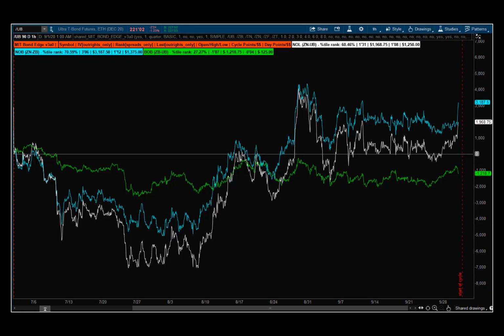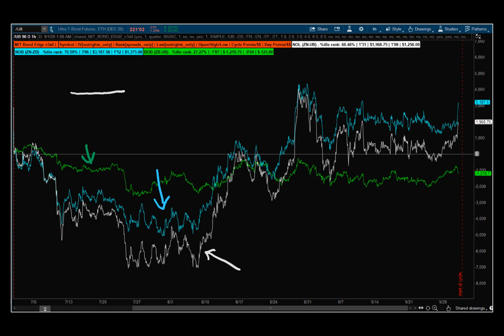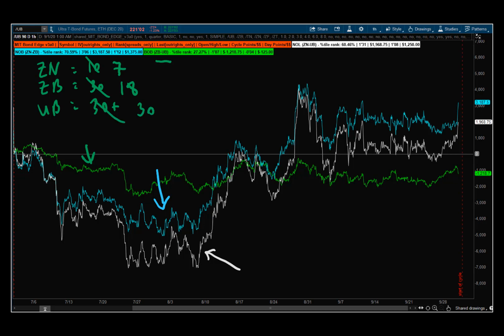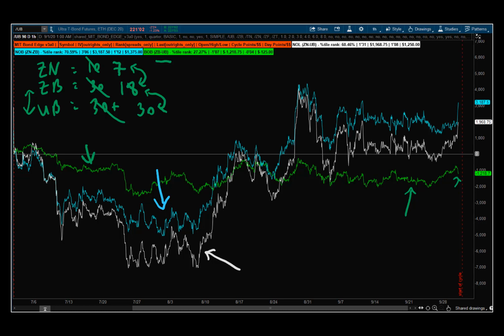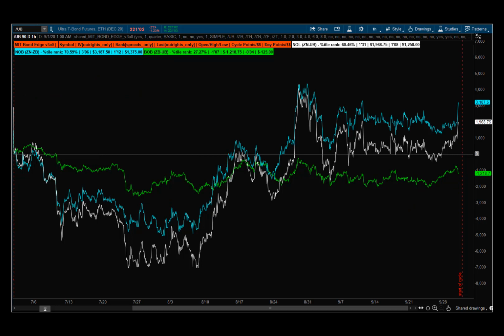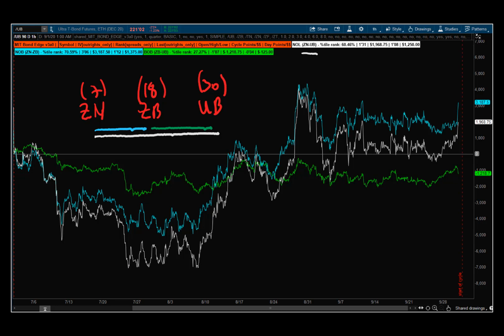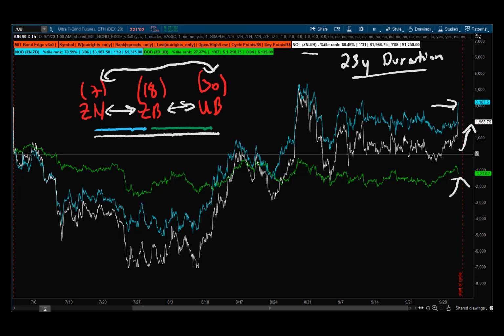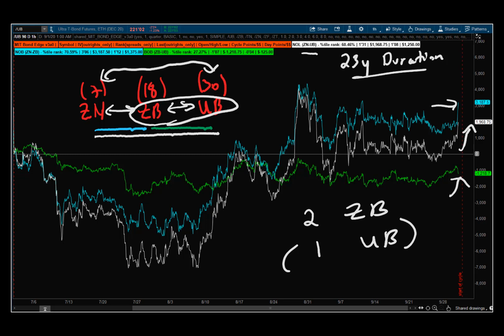Futures Trading Near-Zero Interest Rates [ZIRP] | Bond Futures | How to trade futures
Futures Spread Trading is taught by Jonathan Rose, owner of Masters in Trading in this Thinkorswim relative value trading video.

This Thinkorswim, Futures Trading video covers spread trading and outright trading in S&P 500 Futures, Gold Futures, Silver Futures, and a Copper Futures Trade idea.